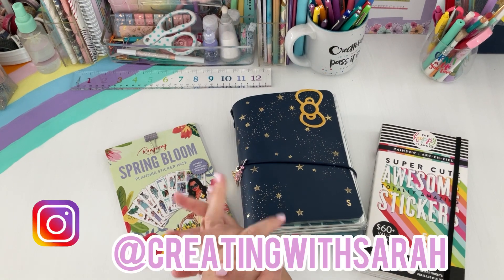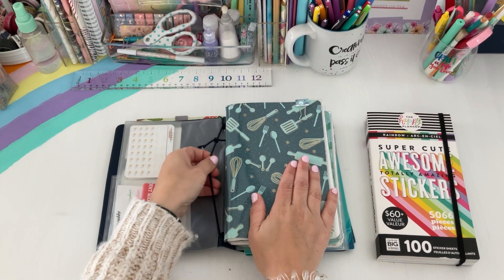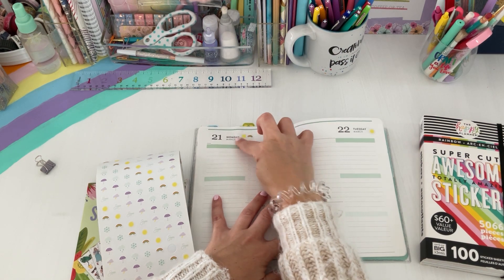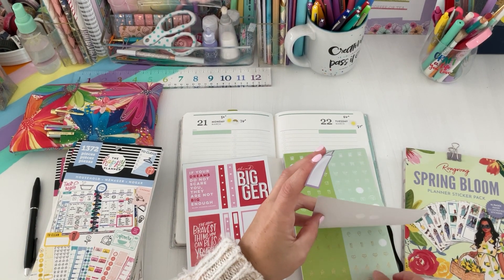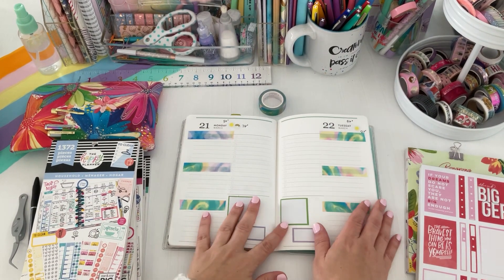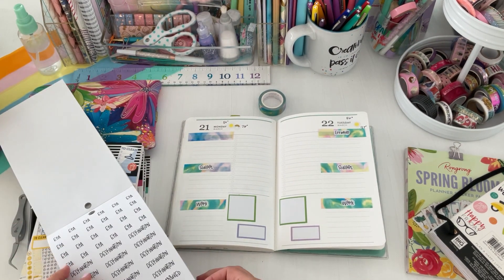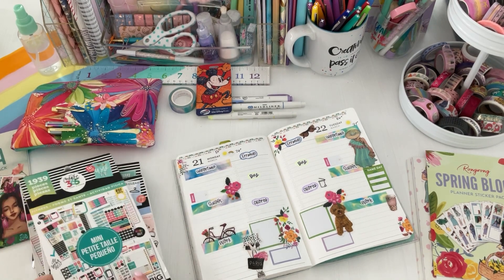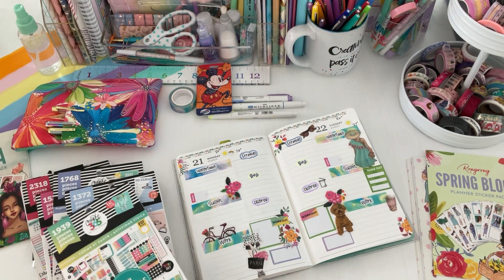PLAN WITH ME | TIPS ON USING A DAILY PLANNER | EC PETITE FOLIO PLANNER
Sharing tips on how I plan out my typical day as a stay at home mom. The Erin Condren petite daily planner is very functional for getting all the things plan out . ￼I also can be very decorative with stickers in this particular layout. I hope this inspires you as a planner . Let’s plan!

Raskog cart

Linnmon desk

Snapseed
PicCollage
PicTapGo
InShot
PicMonkey

Copyright Music:
Musician: Rook1e